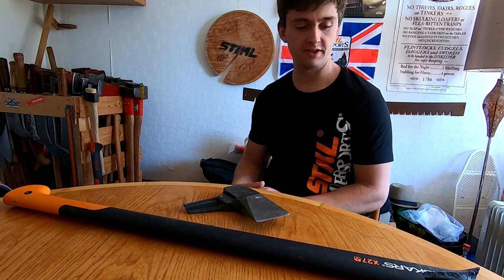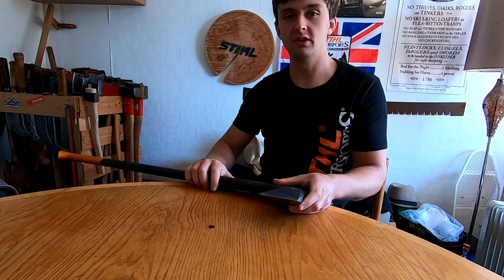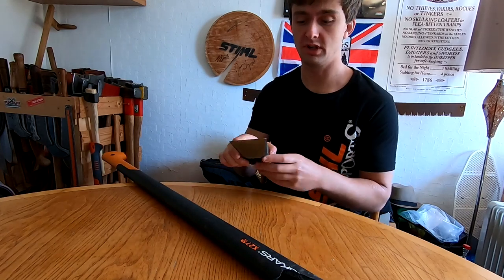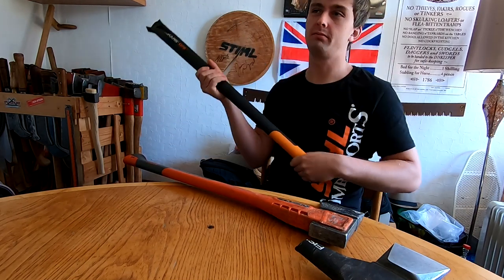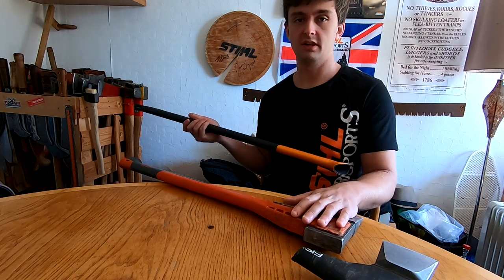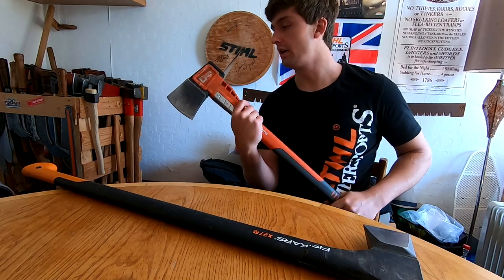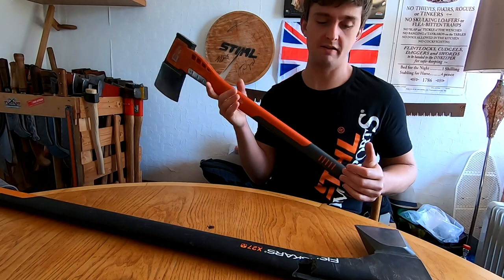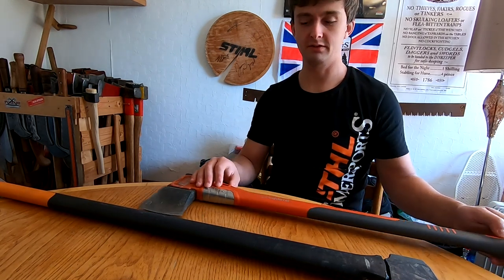Fiskars X27 Review- It Broke! But is it Junk?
I have heard rave reviews about the Fiskars X27, also a lot of haters or elitists. While it lasted it was a very capable tool that split wood very well. Disappointingly this one broke, but it seems to be very rare, definitely not the norm. I know people with Fiskars that have lasted over a decade without issue. In fact I have not seen a single axe brand that has not had at least a few negative reviews due to breakages. Still though I think the Husqvarna A2400 and S2800 are a bit better quality and more useful tools.